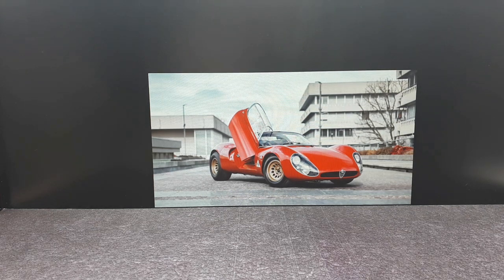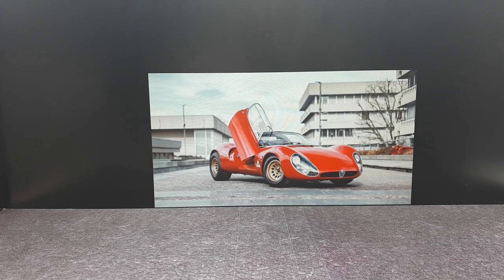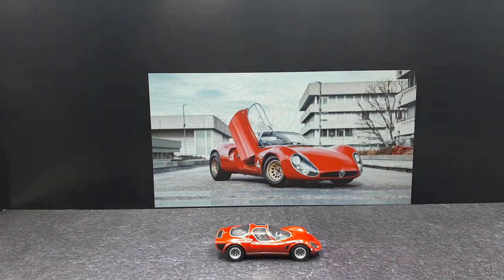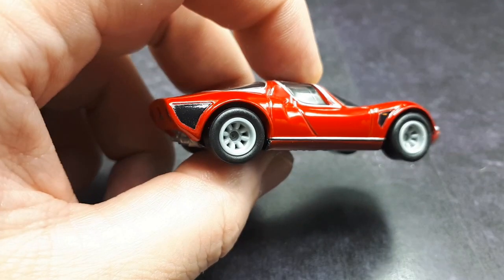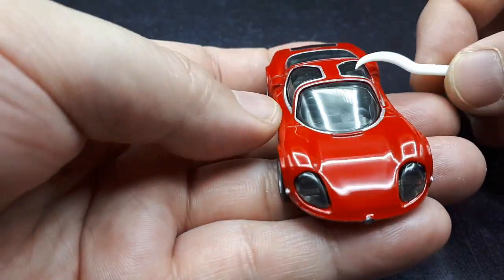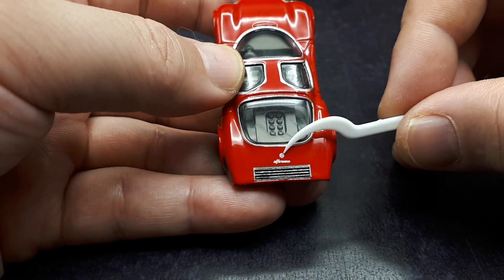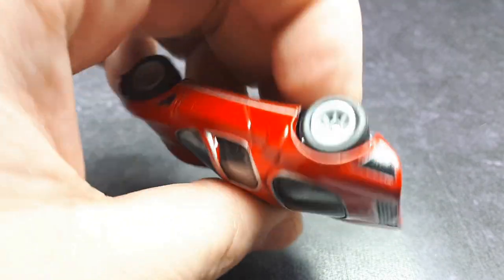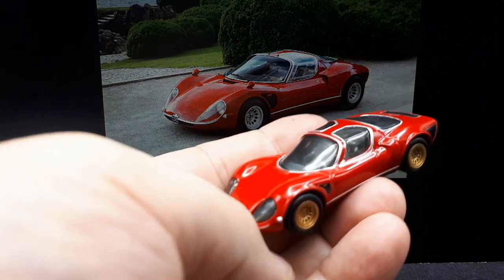1/57 Alfa Romeo 33 Stradale by Hot Wheels with 3D printed wheels custom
Turns out Kyosho made a 1/64 version of this car so I will compare when it comes in the mail.